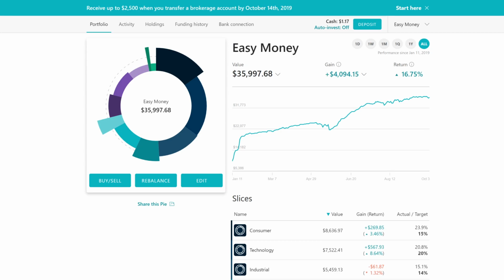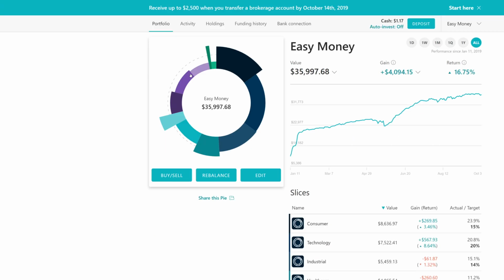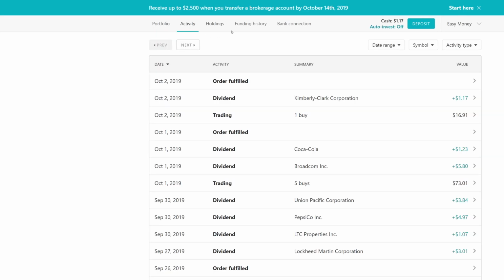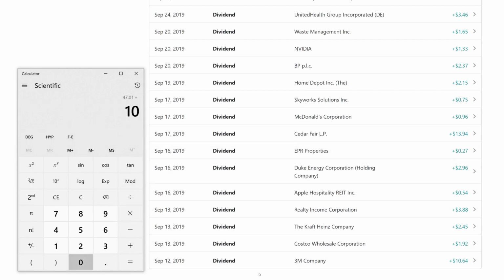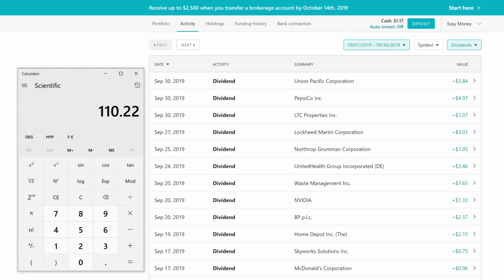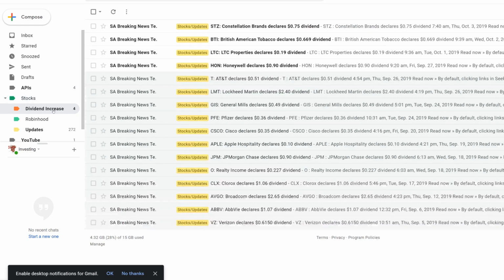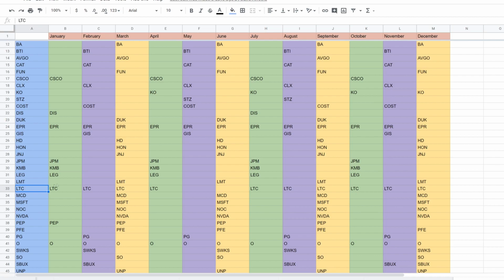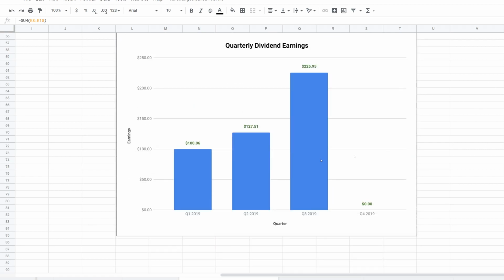How Much Dividends I Got Paid For September 2019 - Invested $31,950 - Week 4 (10/3/19)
What's up everybody, this is Investing Sensei here to bring you another video on my investing portfolio.
Hope you're doing great, because I'm doing fantastic.

What we go over:
-Show Portfolio Value

-Look at all the dividends payed for September

-Declared Dividends

-Dividend Charts